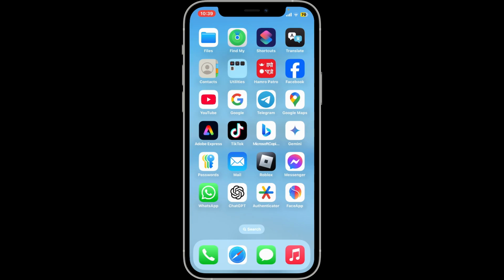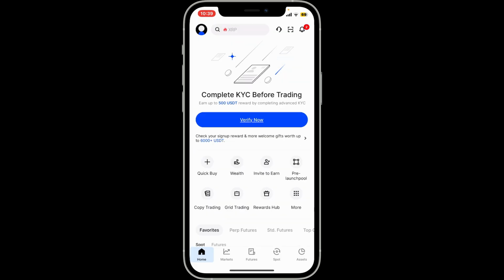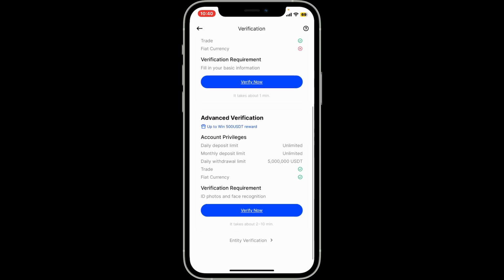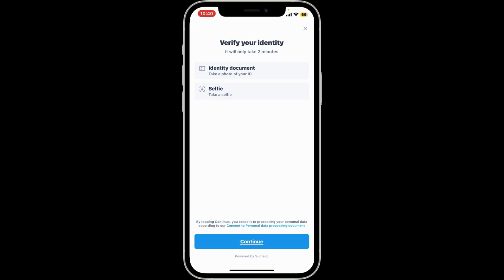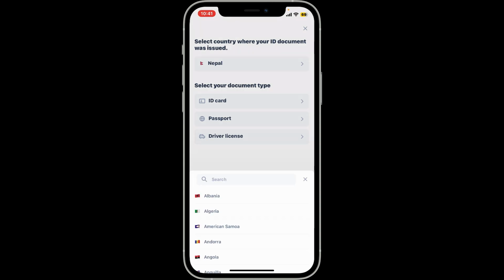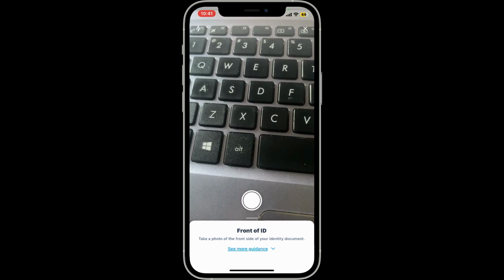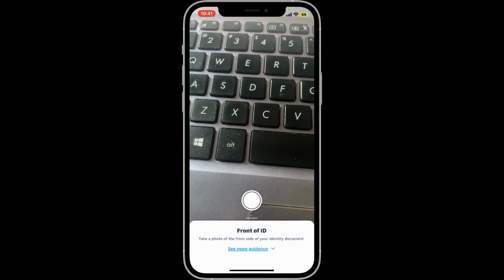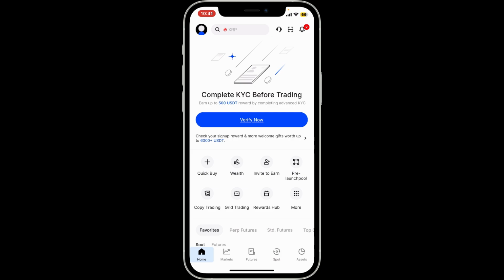How to Verify BingX Account 2024?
Need to verify your BingX account? ✅ In this step-by-step tutorial, we’ll walk you through the account verification process to unlock all the features BingX has to offer. Whether you're new to the platform or upgrading your account, this guide will make the process simple and hassle-free!